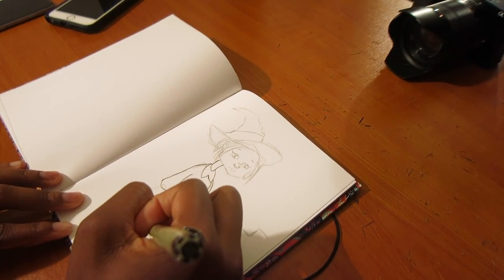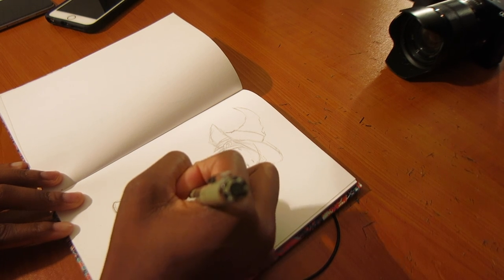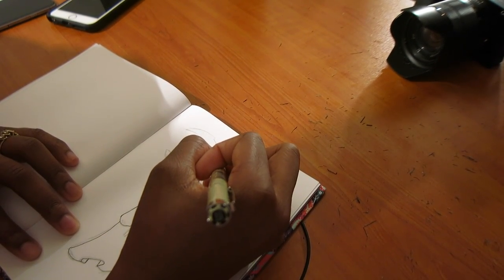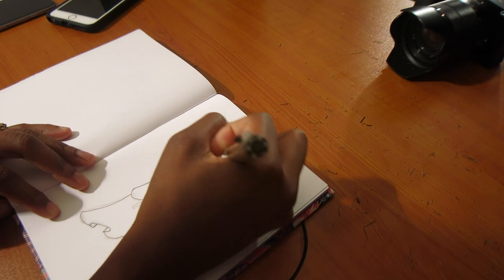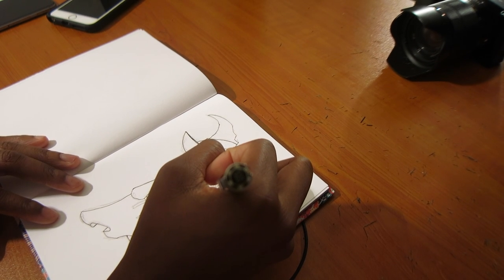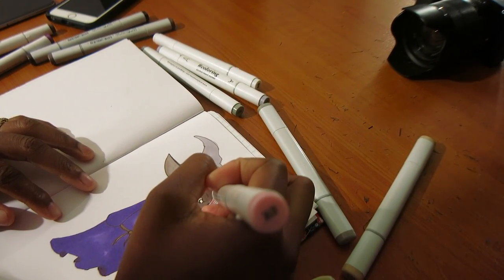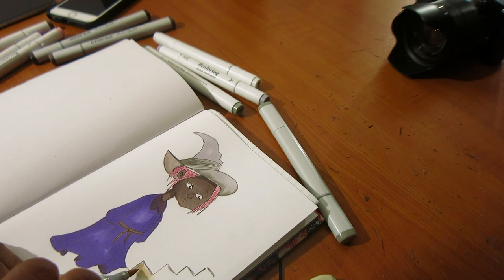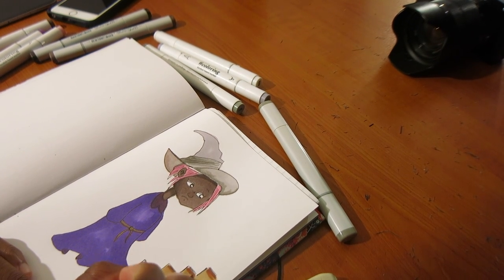Inktober: I was going to quit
What's up peeps!

Inktober is almost over. It has been a long month and we are almost there. I am finishing out strong, but I am kind of getting burnt out with the amount of projects I have on my load and as well to make sure I get through Inktober. However, I am here and I did not give up.